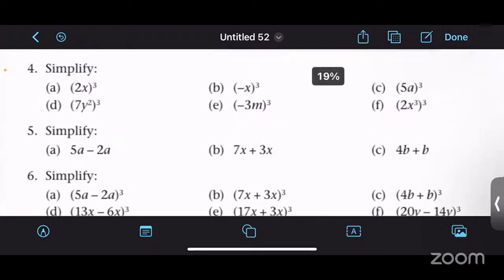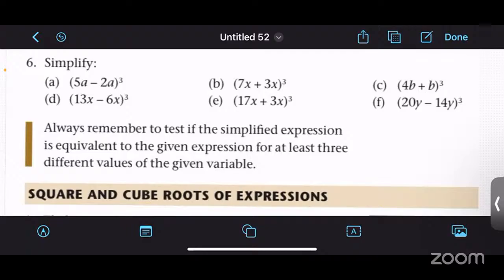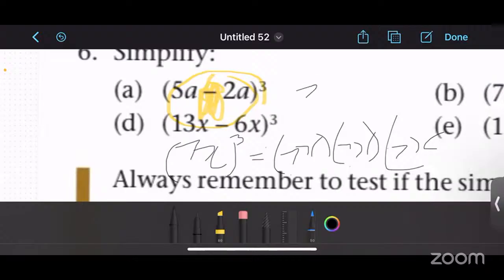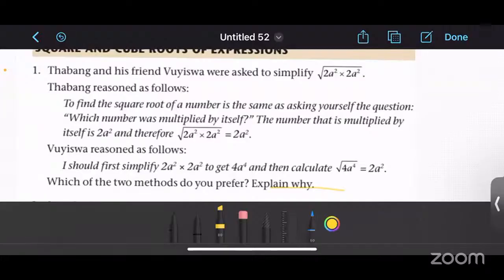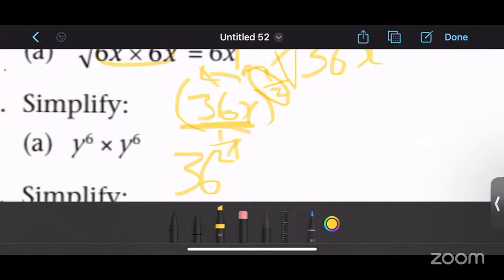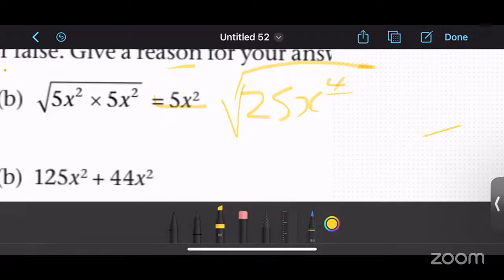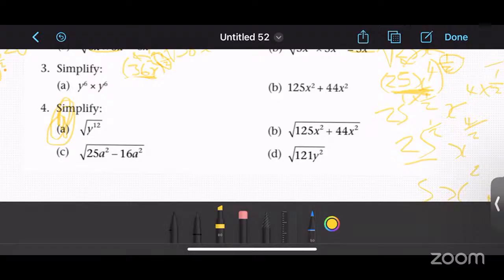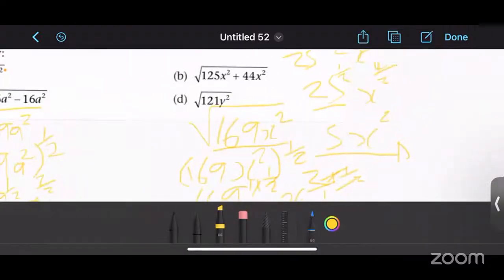Mathematics Grade 9 - June exam preparations